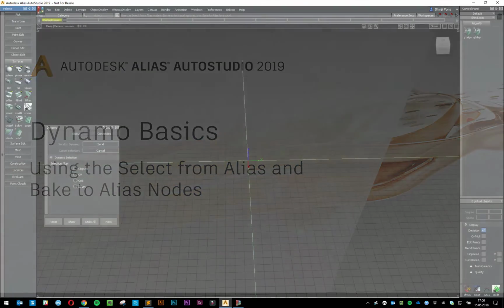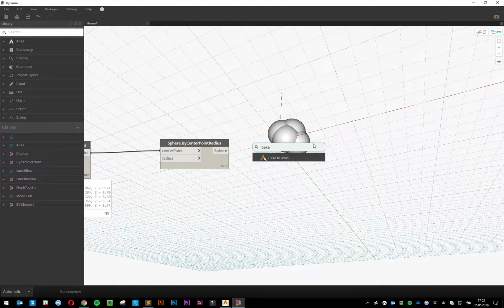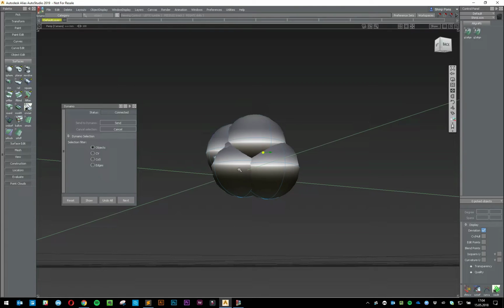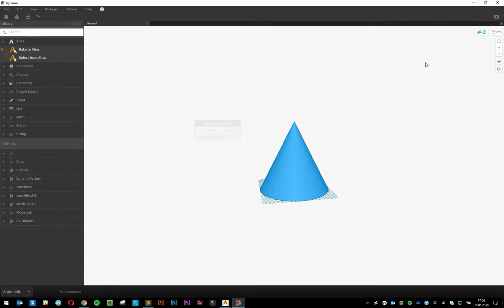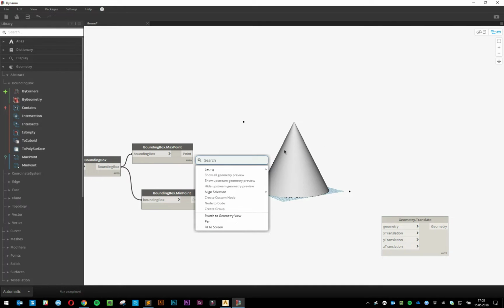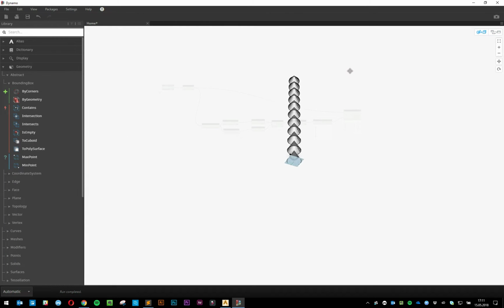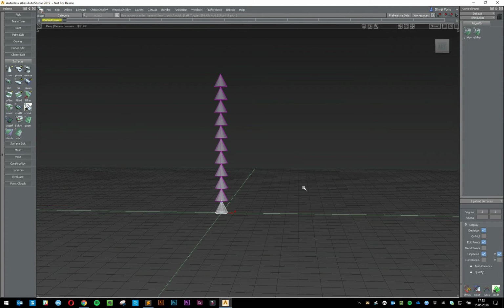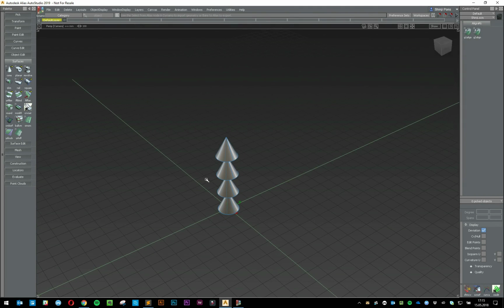Dynamo Basics 06: Using the Select from Alias and Bake to Alias Nodes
In this tutorial, I'll show you how to send geometry from Alias to Dynamo and vice-versa.